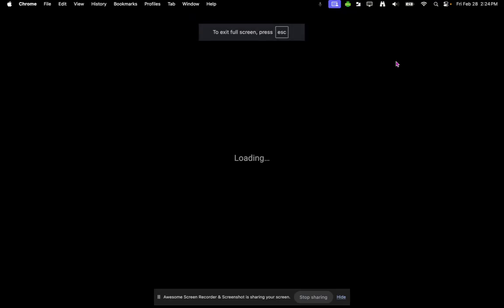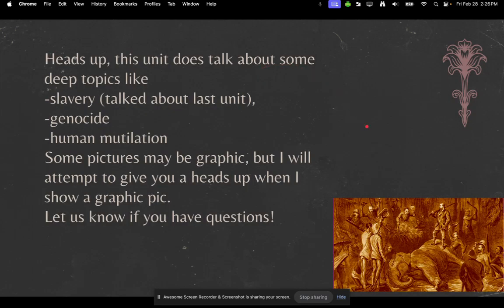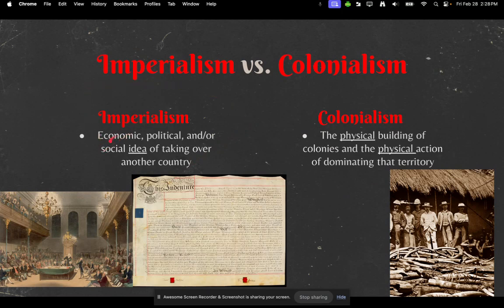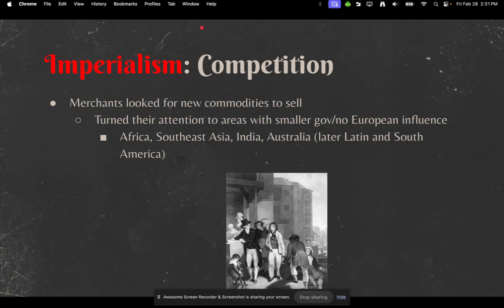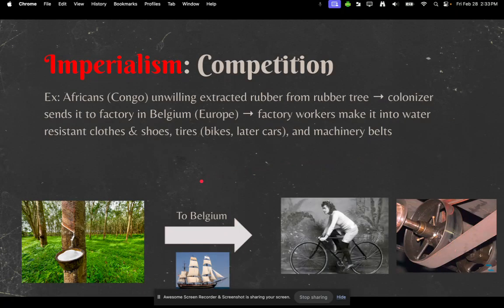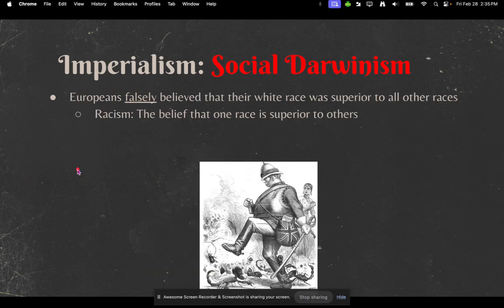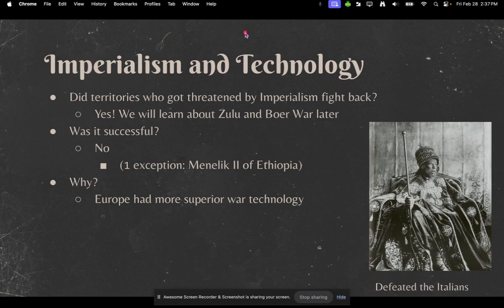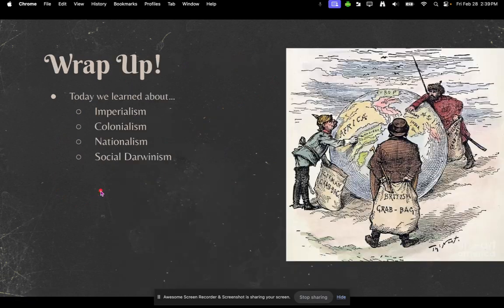U13-L2 WH24 What is Imperialism